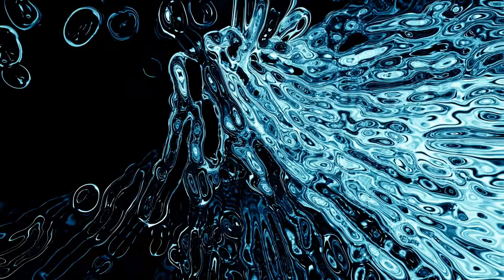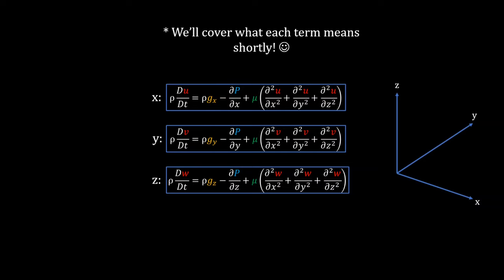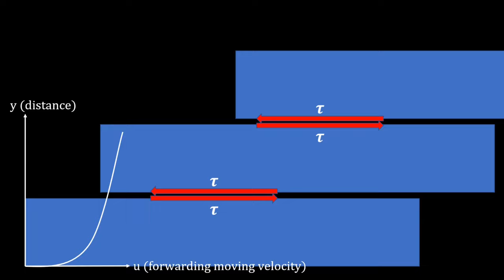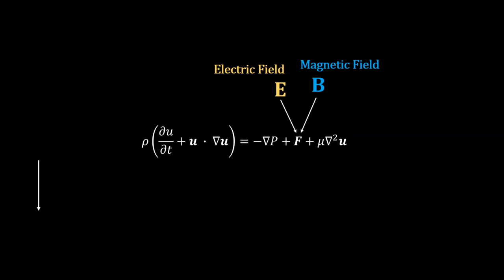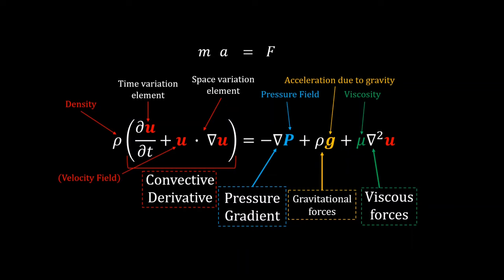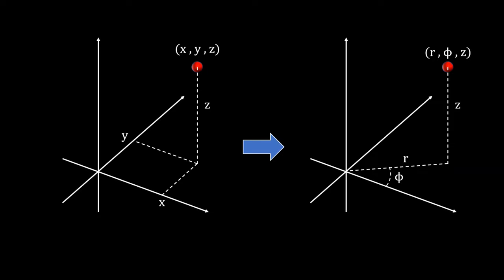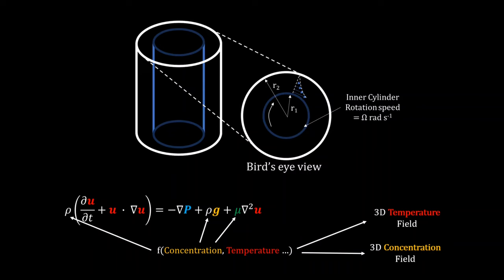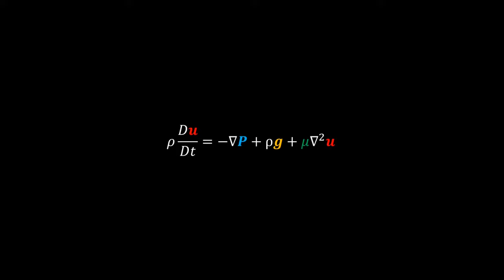Demystifying the Navier Stokes Equations: From Vector Fields to Chemical Reactions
Welcome to a video all about the Navier-Stokes Equations, one of the most renowned mathematical equations that govern the dynamic motion of fluids. Join me as we embark on an enlightening journey, unravelling the essence of Navier-Stokes Equations, and showcasing captivating real-world applications and solution examples that will ignite your curiosity whether it be in Chemical Engineering, Nuclear Fusion or Computational Fluid Dynamics! Whether you're enthused by chemistry, technology, or simply eager to expand your knowledge, this video will hopefully give you some fascinating thoughts and insights.

Video contents:
0:00 - A contextual journey!
1:25 - What are the Navier Stokes Equations?
3:36 - A closer look...
4:34 - Technological examples
6:11 - The essence of CFD
7:17 - The issue of turbulence
8:07 - Closing comments